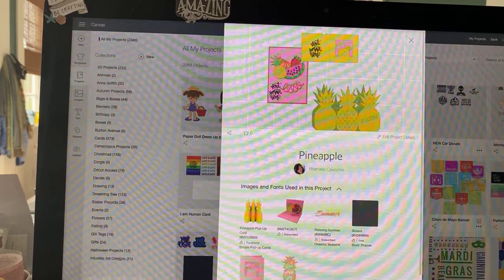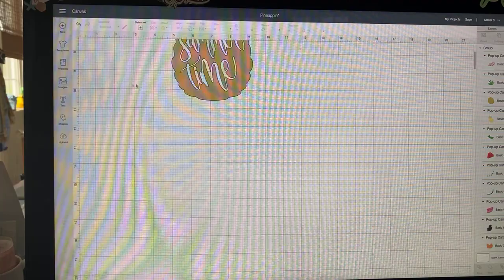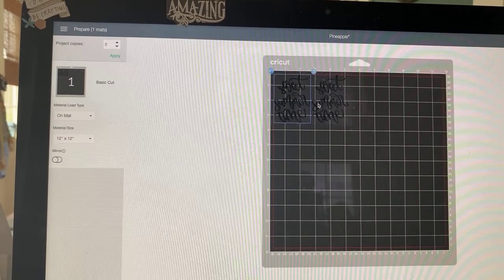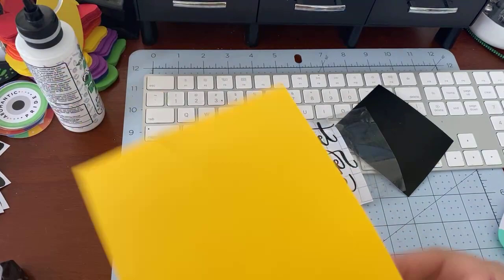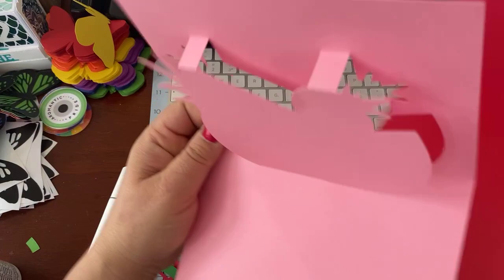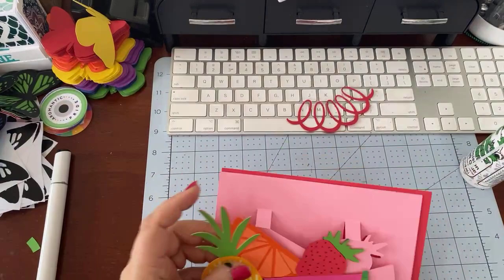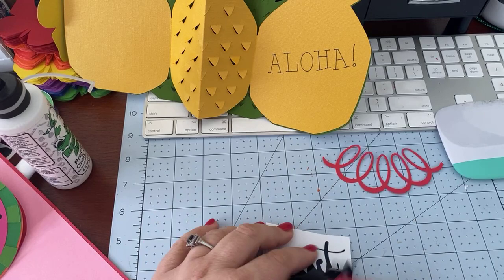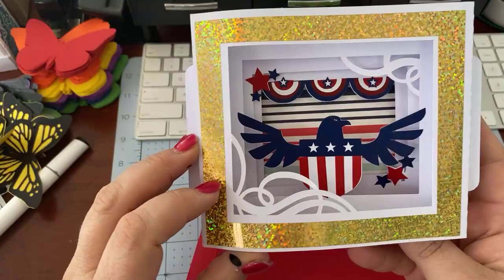Pineapple Cards with your Cricut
It's Pineapple time!  Or rather Pineapple card making time!

In this video I am showing you three pineapple cards I found in Design Space.

If you enjoyed this video, please consider supporting my efforts.

Or a Supporting Fan on Facebook:

Code is MISSRITA10 (see below)

Cricut Chat happens live every weekday at 9am. Cricut Date Night is on Saturday nights and Cricut Chat:

You can find 12 x 12" cardstock, glue and much more at Create for Less.

Find my YouTube channel at:
YouTube.com/c/Missritatotherescue